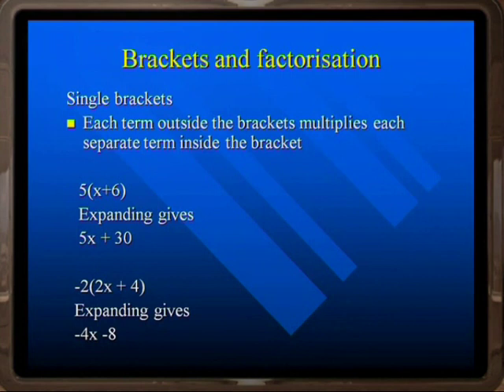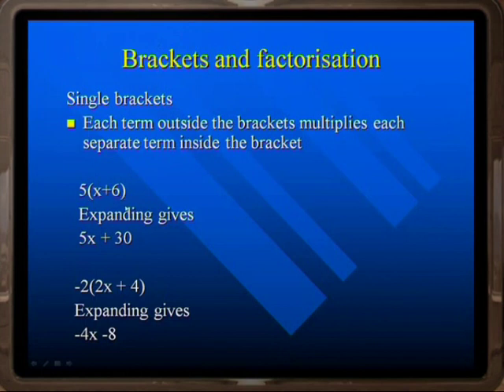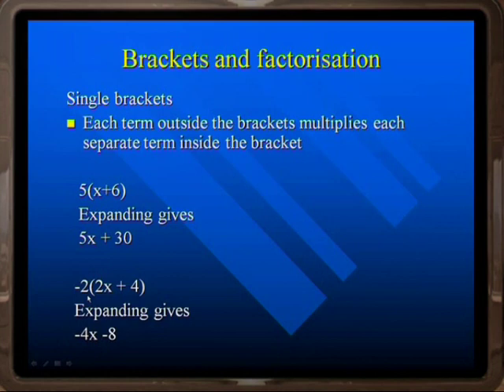GCSE Maths Revision Algebra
GCSE online Maths Revision for Algebra, Brackets and factorisation. Sample taken from the Top Maths DVD.